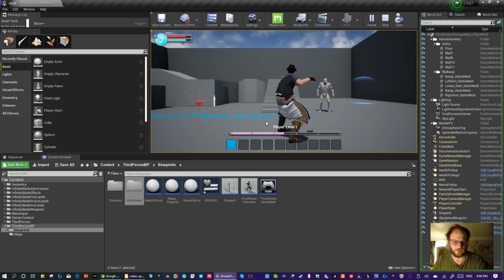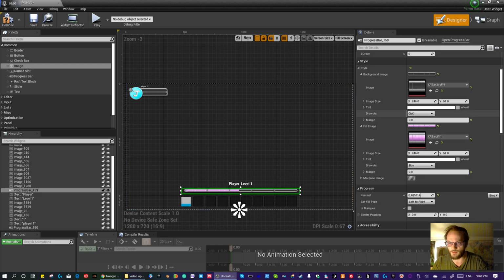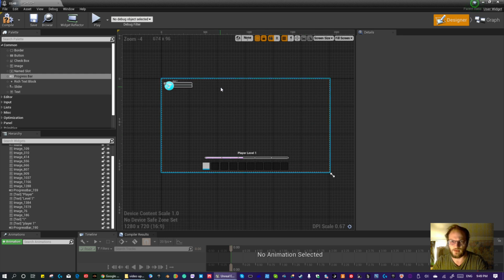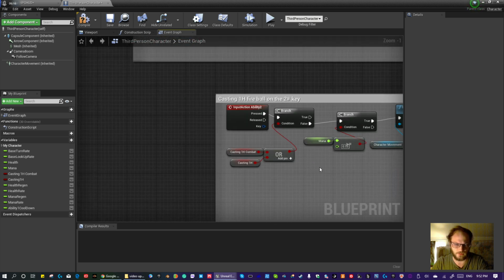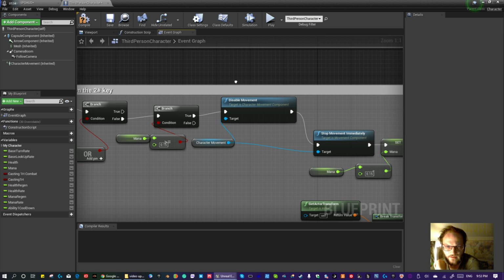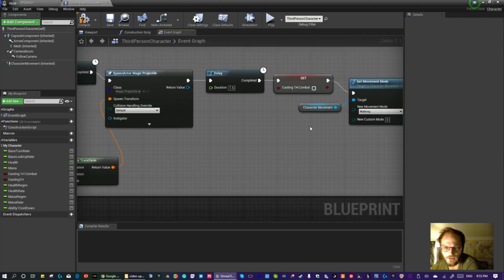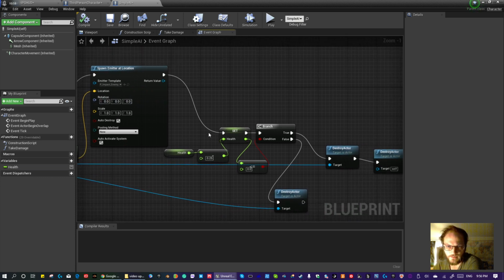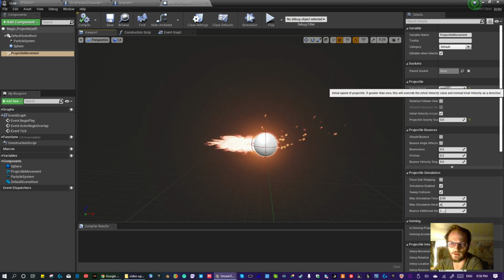Week 3 UE4 attack and destruction of objects